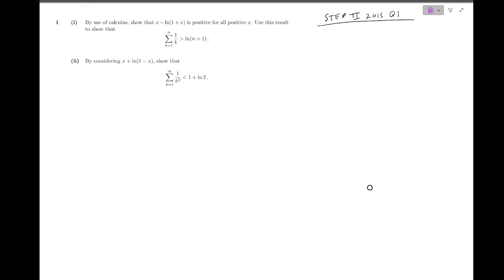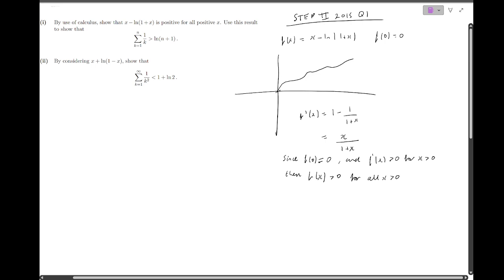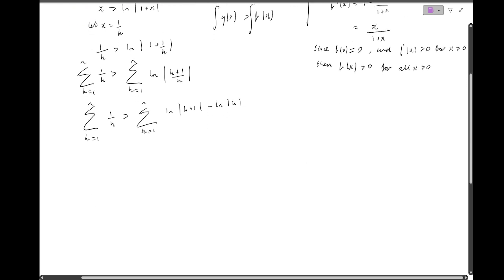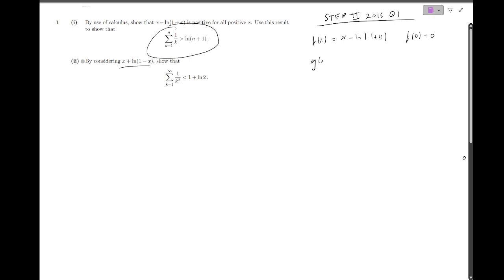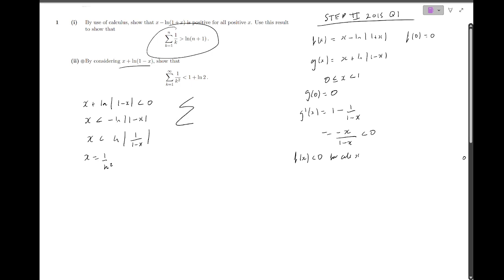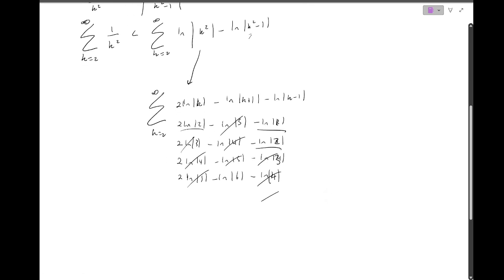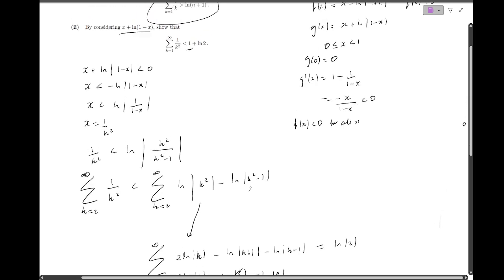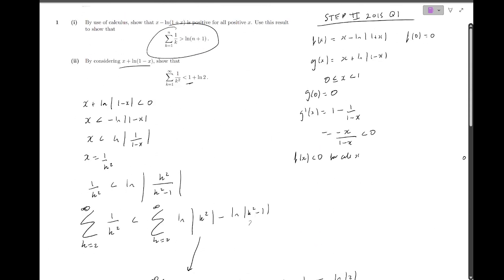STEP 2 Q1 2015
going over STEP II Q1 2015 and examiner report for this specific question. If you have any other qs you want me to go over please do let me know